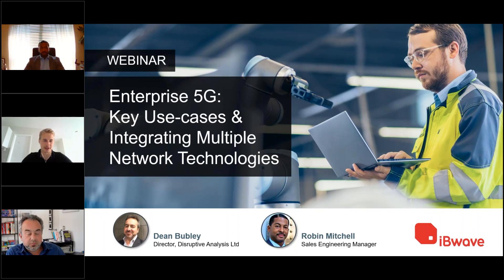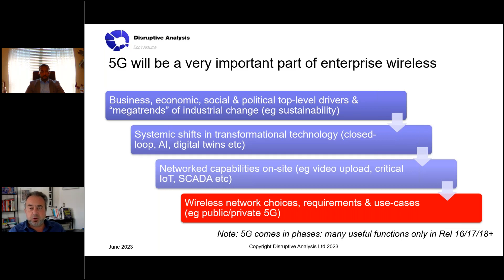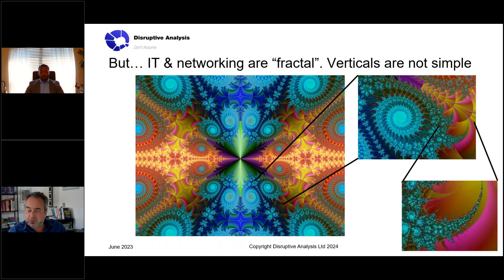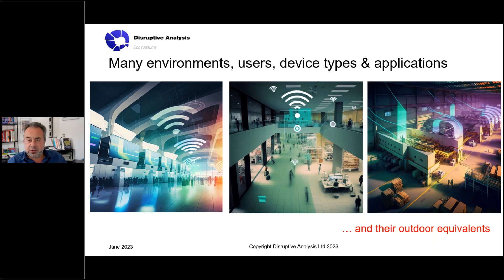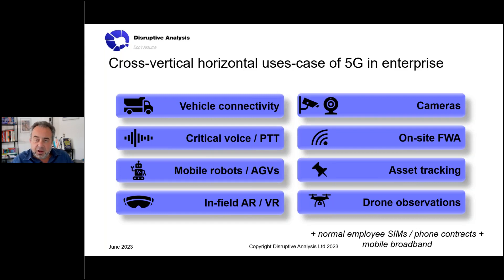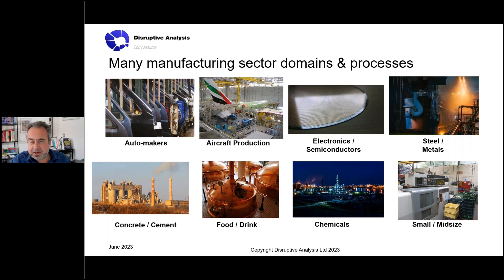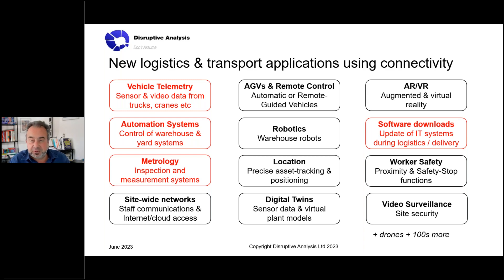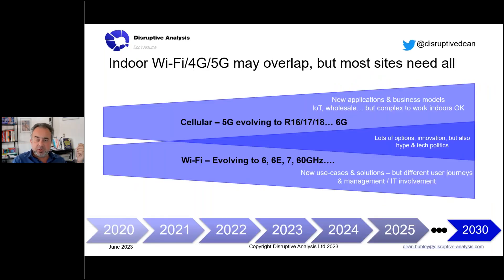Enterprise 5G: Key use-cases & integrating multiple network technologies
Are you interested in learning about 5G networks and managing multiple network technologies?

In this webinar, you will have the opportunity to learn about the emerging role and benefits of 5G connectivity in a variety of key enterprise verticals and use cases. The presentation is considering the similarities and differences between sectors like mining, energy, utilities, manufacturing, transport, and universities to explore deployment scenarios and applications. Specifically, you will learn about the distinct roles of public and private 5G networks, as well as other technologies like LTE, Wi-Fi, satellite, and private radio.

Our speakers are covering the following topics:

What are the lead applications and benefits of 5G
Which types of sites are adopting private 5G most quickly
How and where will multiple technologies be designed and integrated (5G, Wi-Fi, P25/TETRA etc.)
What is the role of service providers and systems integrators
How is progress varying around the world
The main challenges for design, implementation and operation
Example use cases using 5G and multiple technologies
Live demo using iBwave software

Presented by:
Dean Bubley, Director, Disruptive Analysis Ltd
and Robin Mitchell, Sales Engineering Manager, iBwave Solutions